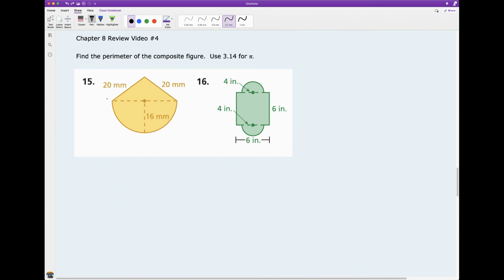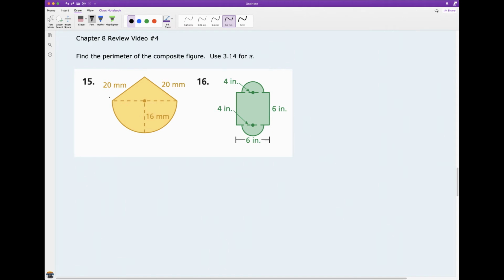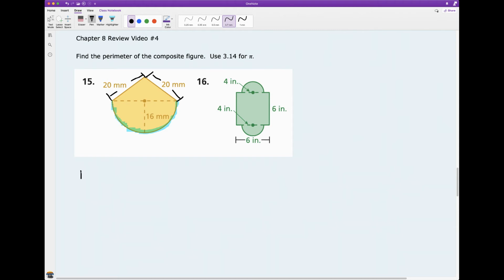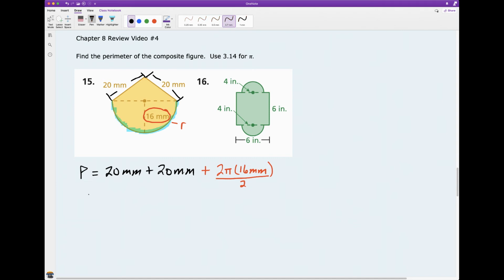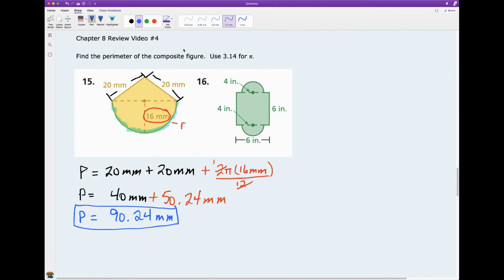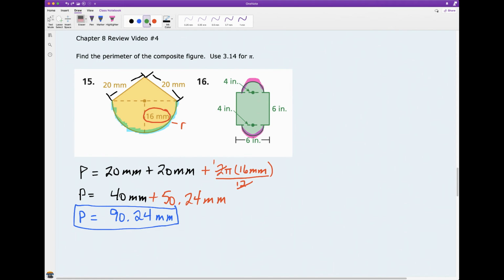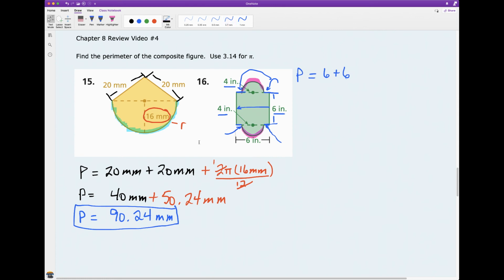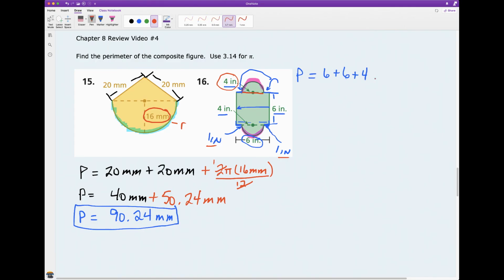Chapter 8 Review Video #4 (Perimeters of Composite Figures)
This is the fourth of several videos that cover the concepts of Chapter 8 (Circles).